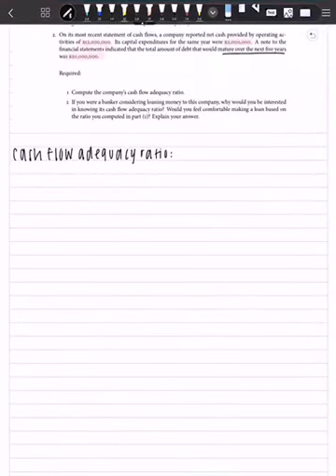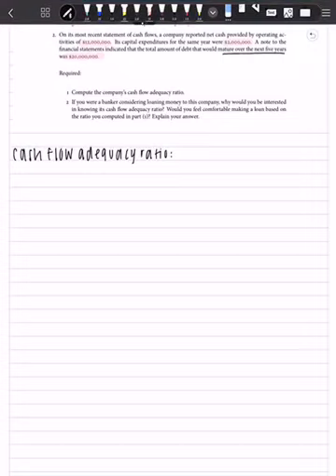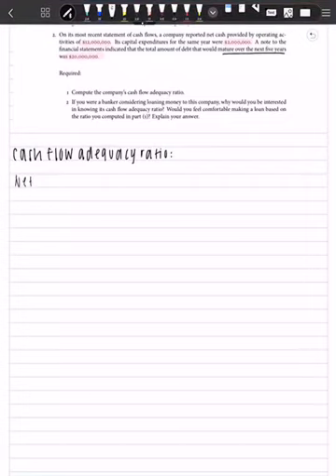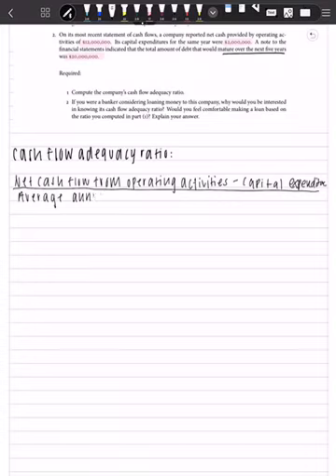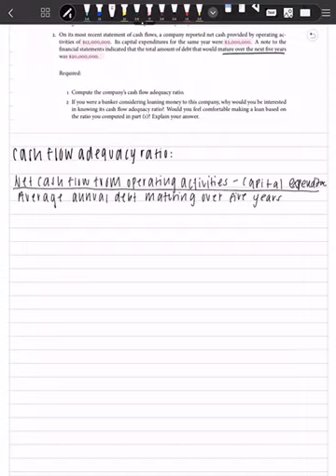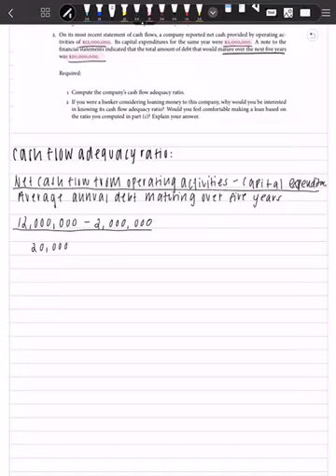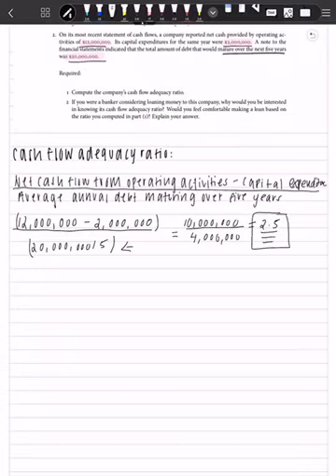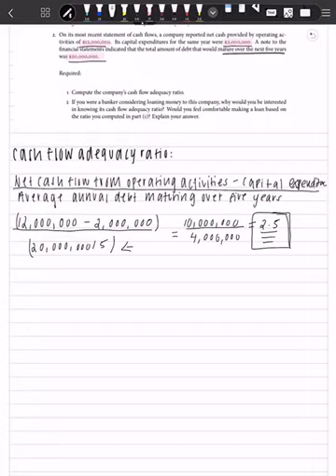Chapter 12 problem 2 MG395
Screen cast for problem 2